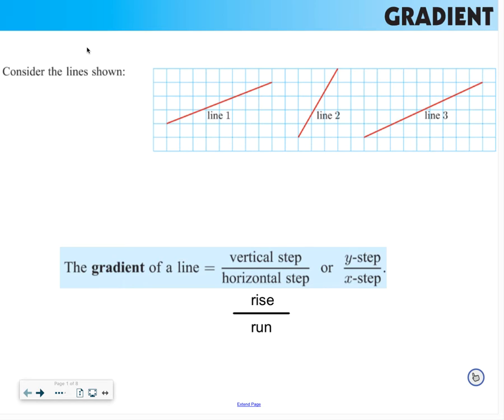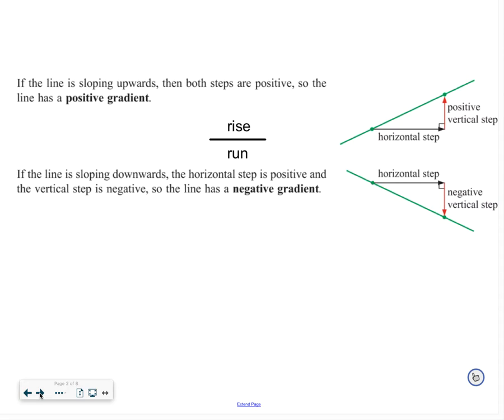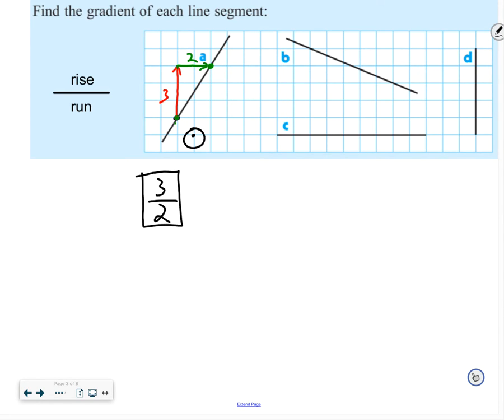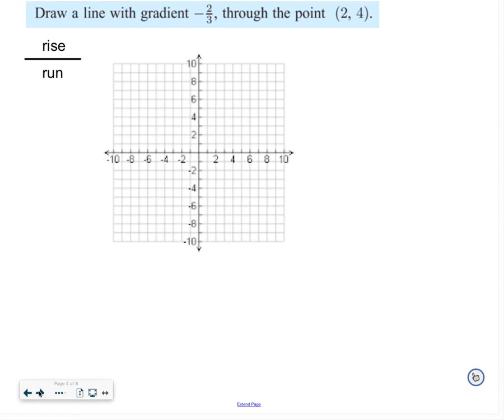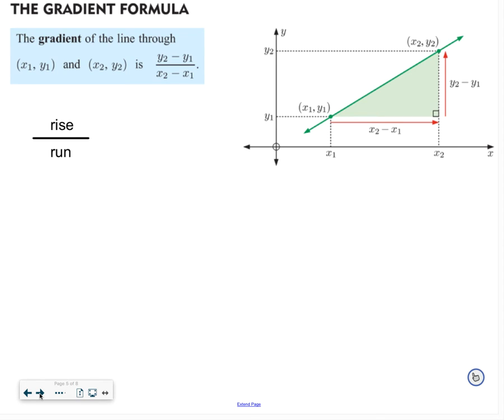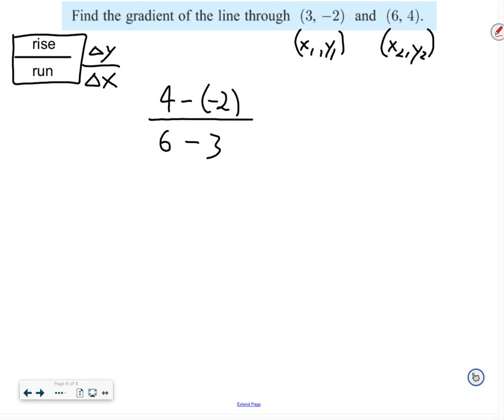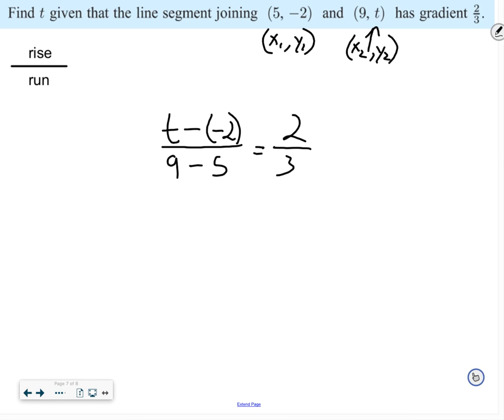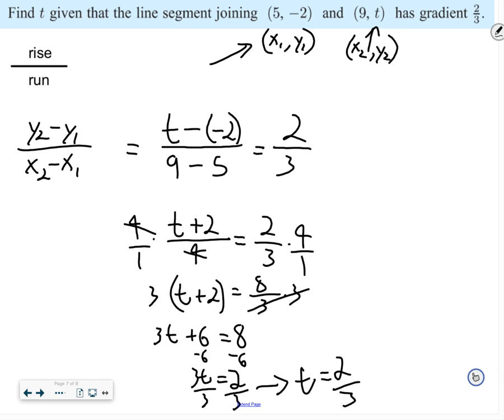Gradient of a line